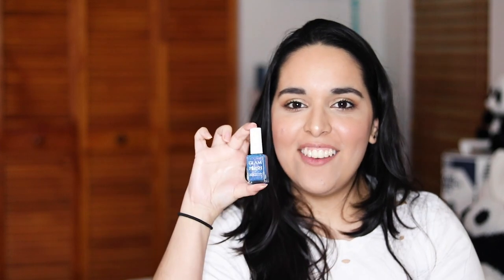Haul: Quarantine Edition | Samantha Sophia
Hi!
Today I am bringing a bonus video for you! I am thinking of uploading shorter videos on Mondays as a bonus, to start the week on a good note. Tell me your thoughts. Anyways, I did a little too much online shopping & here is the result. Would you like to see more haul videos? I may or may not have a ton of stickers on their way to me.

- Tablet Stand
- Stylus Pen
- ipad Case
- David Rose Mug
- Polaroid Mint Pocket